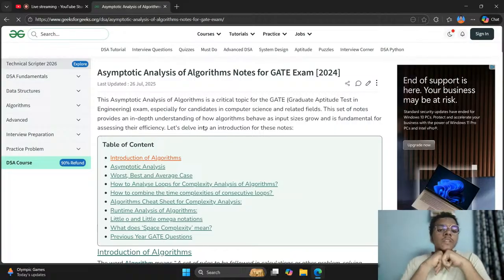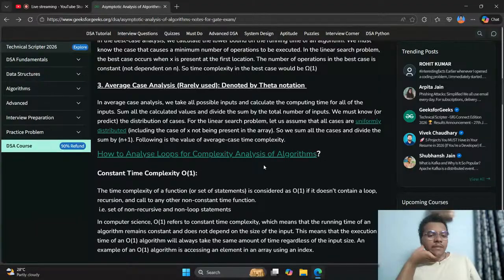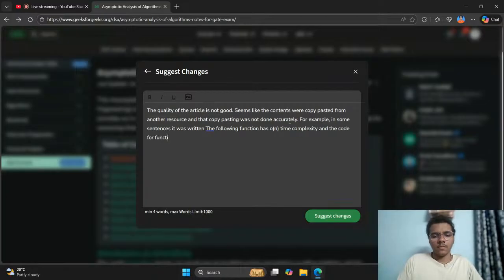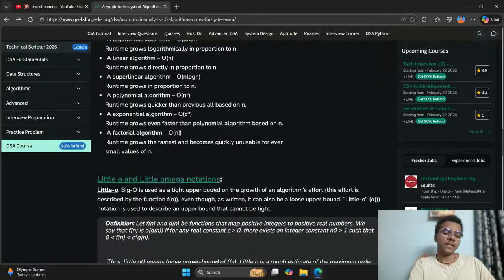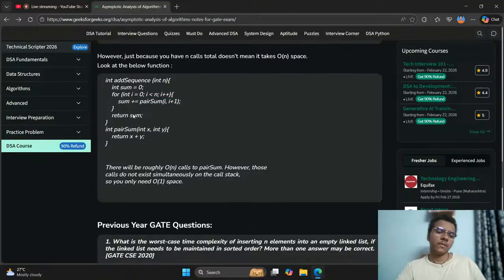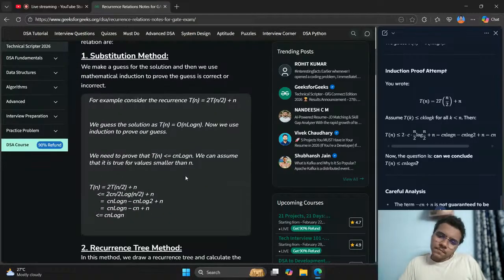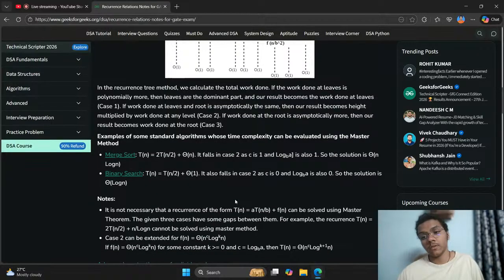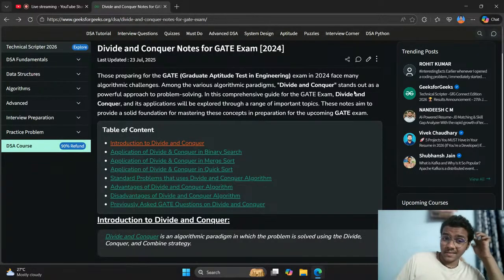Lets read some GFG articles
lets complete algorithms and digital logic